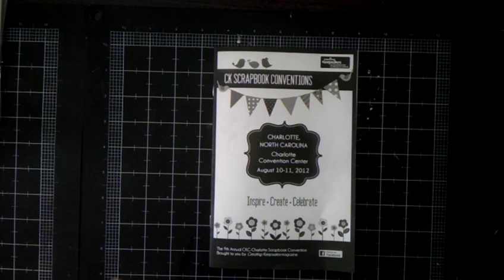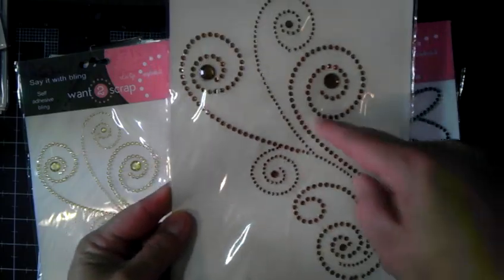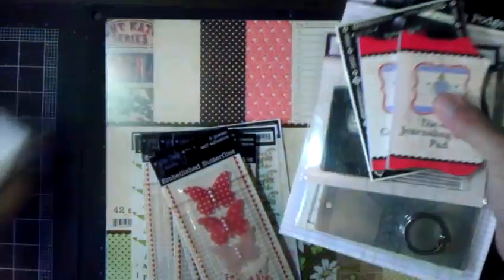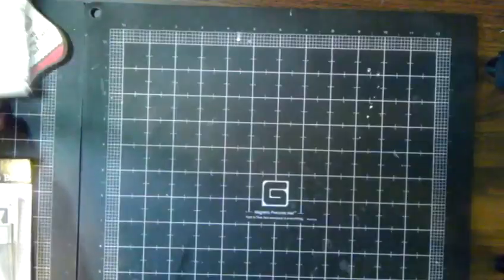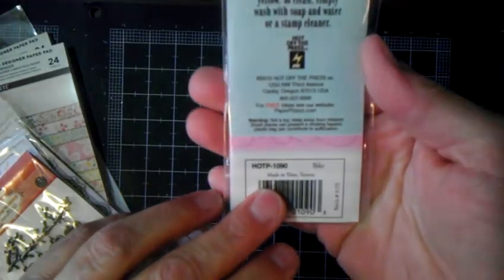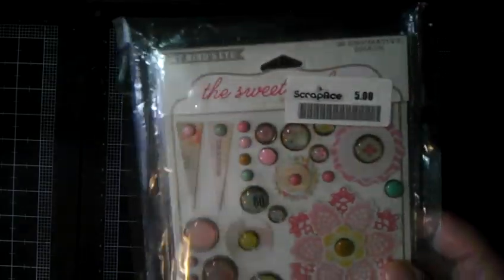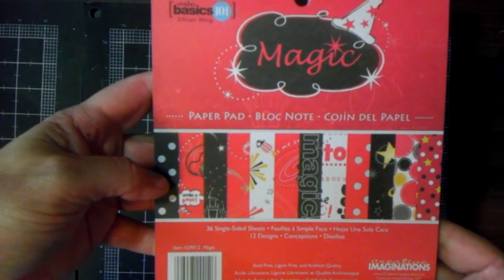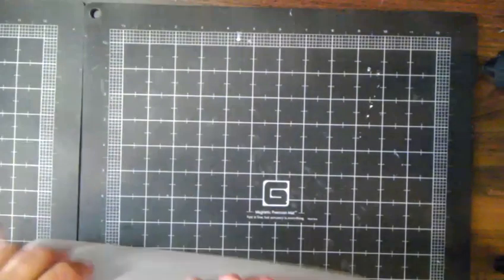Scrapbook haul - my trip to the Creating Keepsakes Convention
Hey guys - here's my scrapbook haul from the CK Convention in Charlotte, NC.